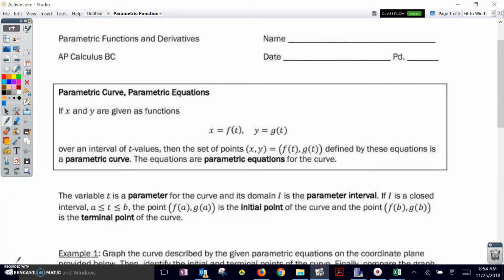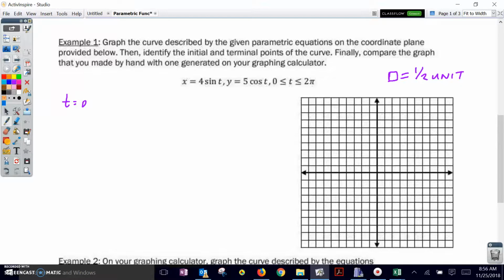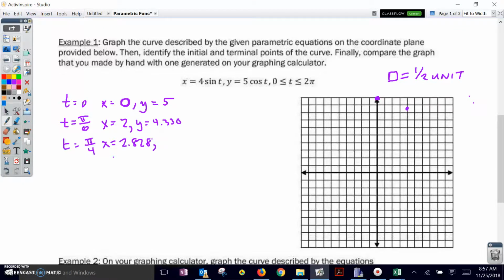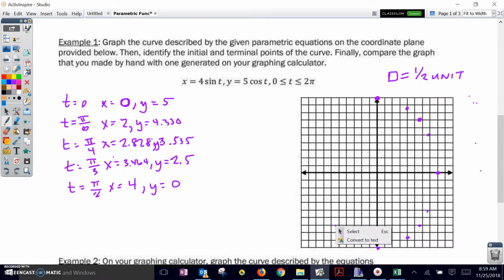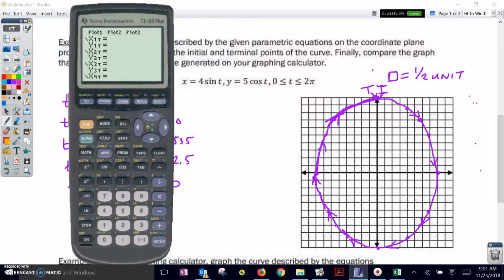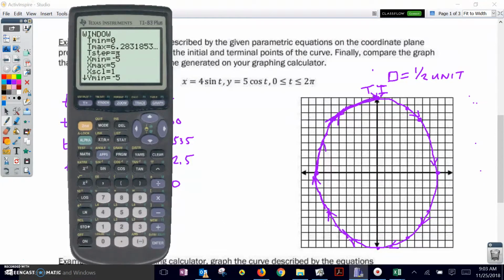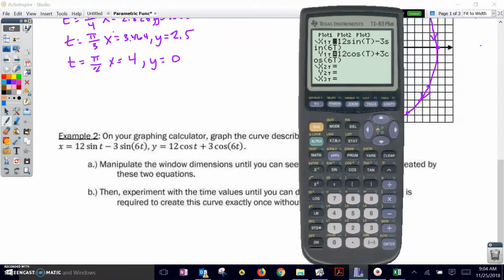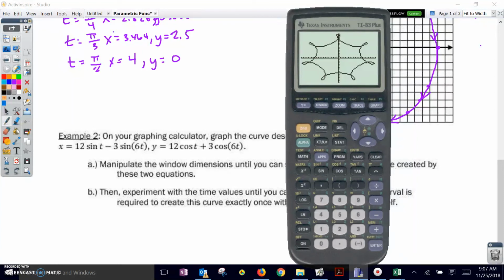Parametric Functions and Derivatives- Examples 1 and 2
This video was created as a supplement to in class instruction for my AP Calculus BC course. It discusses parametric functions and how to find their derivatives. It also contains examples related to finding the derivatives of parametric functions.